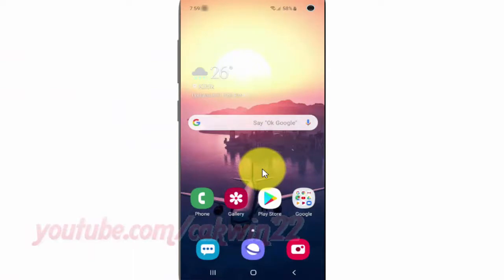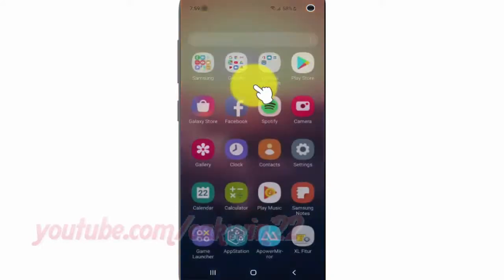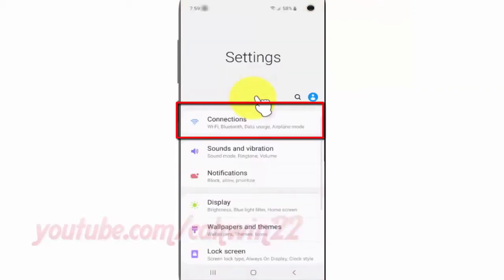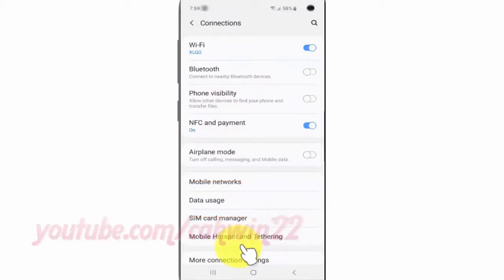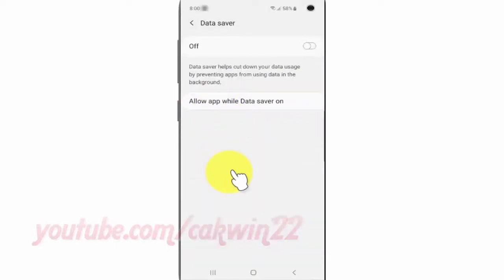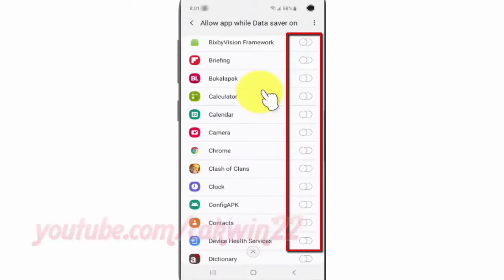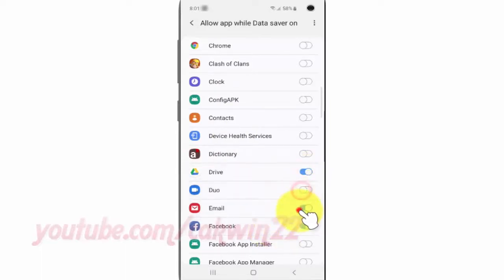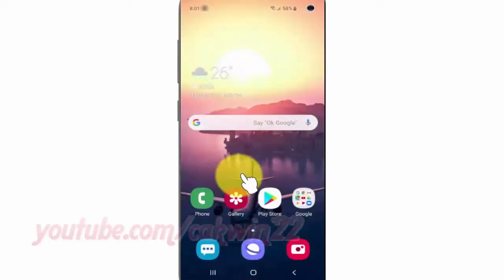Samsung Galaxy S10 : How to set allow apps while mobile Data saver on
This video show How to set allow apps while mobile Data saver on in Samsung Galaxy S10.  In this tutorial I use Samsung Galaxy S10 SM-G973F/DS Duos International version with Android 9.0 (Pie).